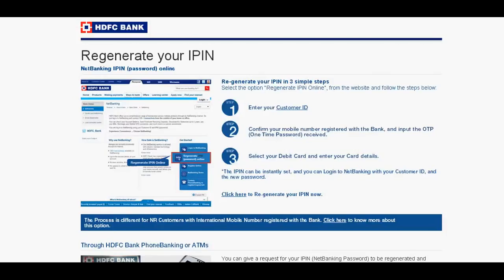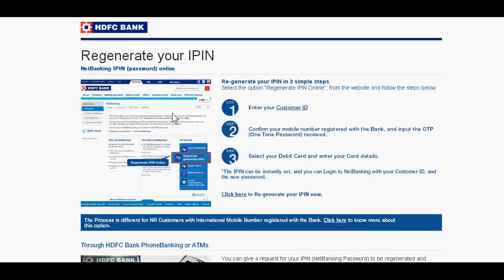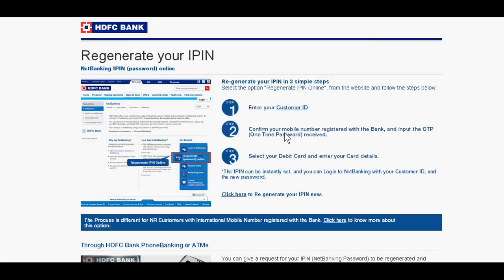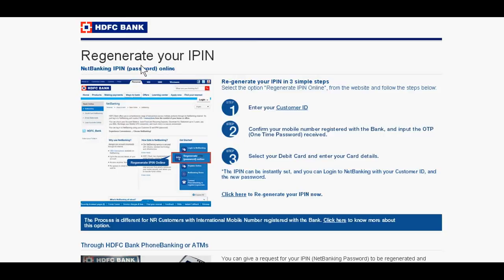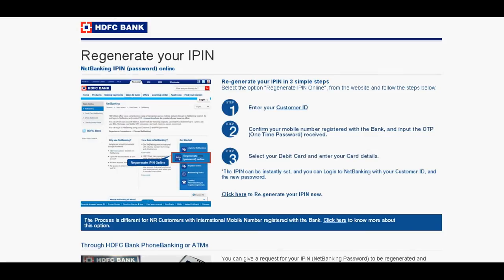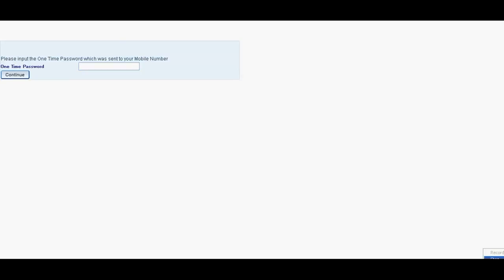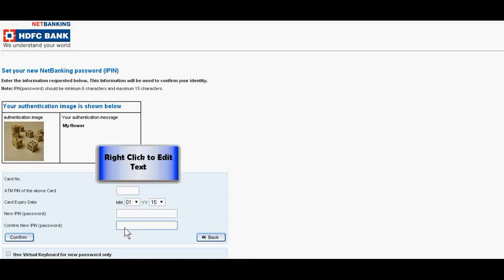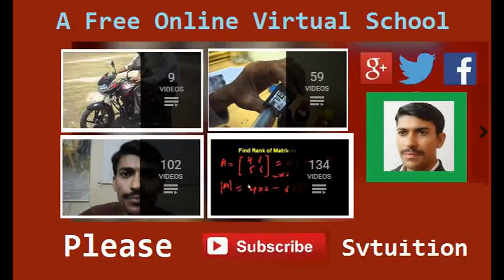How to Regenerate HDFC IPIN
Learn simple steps of regenerating HDFC i-pin from this simple video tutorial.